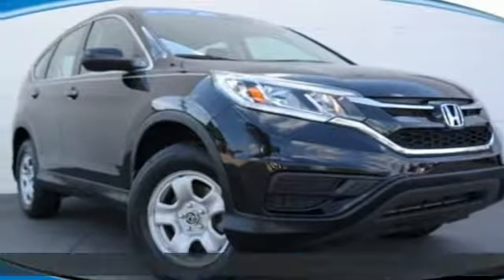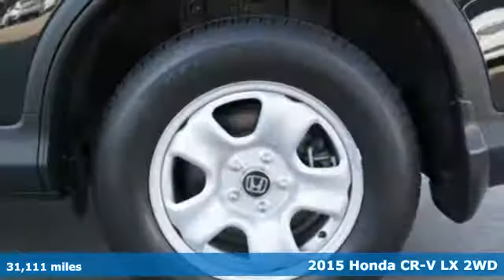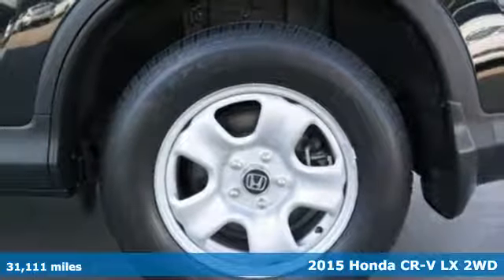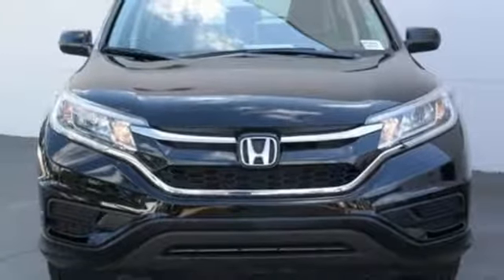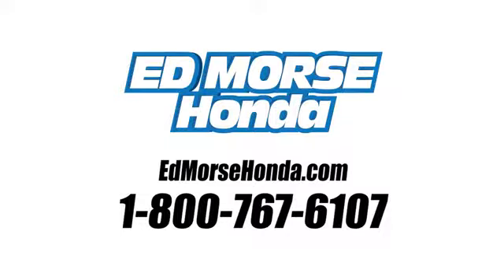Certified 2015 Honda CR-V West Palm Beach Juno, FL HR3572 - SOLD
Year: 2015
Make: Honda
Model: CR-V
Trim: LX
Engine: 2.4L 4-Cyl Engine
Color: Crystal Black Pearl
Interior: Unknown
Mileage: 31111
Stock #: HR3572
VIN: 3CZRM3H39FG703395
Ed Morse Honda is excited to offer this 2015 Honda CR-V. When you purchase a vehicle with the CARFAX Buyback Guarantee, you're getting what you paid for. The Honda CR-V LX offers a fair amount of utility thanks to its advanced features and unique styling. It's also quite sporty, and injects an ample amount of handling chutzpah into the ridin'-high body of a family-friendly SUV. The Honda CR-V LX speaks volumes about it's driver, uncompromising individuality, passion for driving, and standards far above the ordinary. It's exceptional fuel-efficiency is a clear sign that not all vehicles are created with the same standards. This 2015 Honda CR-V has such low mileage it has been parked more than driven. More information about the 2015 Honda CR-V: Honda has a successful formula for their compact SUV and they see little reason to deviate too much. All CR-Vs come with a capable 4-cylinder engine, a cleverly designed interior and compact exterior dimensions. This is all wrapped up in attractively designed sheet metal and sold with available all-wheel drive at a competitive price. While some competitors have allowed their vehicles to balloon in size, features and price, Honda has steadfastly stuck to the winning formula that has made every generation of CR-V a success. Strengths of this model include well-equipped, Practical, and available all-wheel-drive.

Address:
3790 West Blue Heron Boulevard